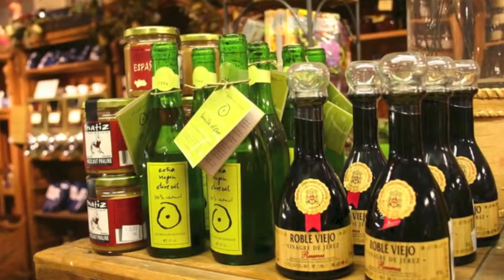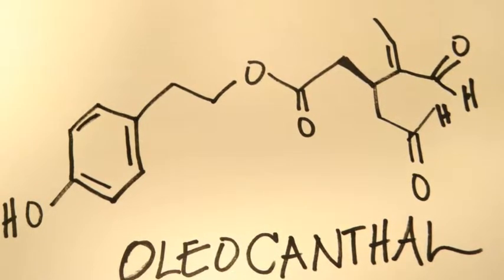Olive Oil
This video on Olive Oil was created by Whitney Easton, Gwyneth Manser, Carolyn Wiegert and Sally Yan as a final group project for Dr. Quave's course "HLTH385: Food, Health and Society".